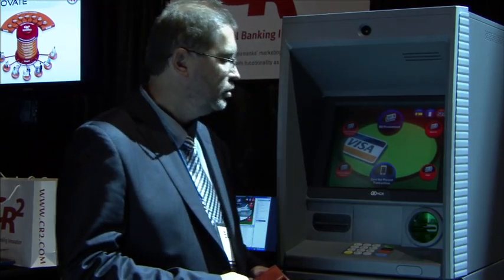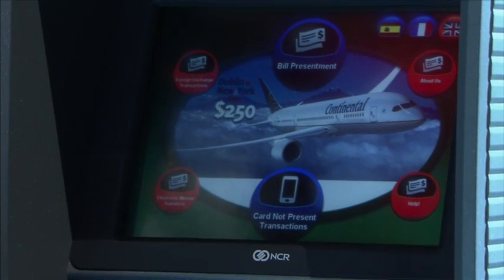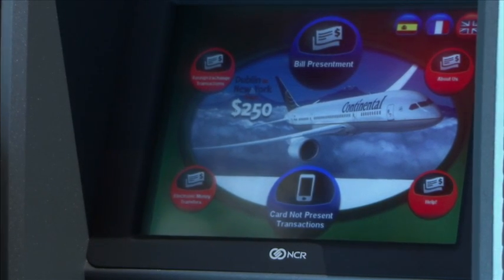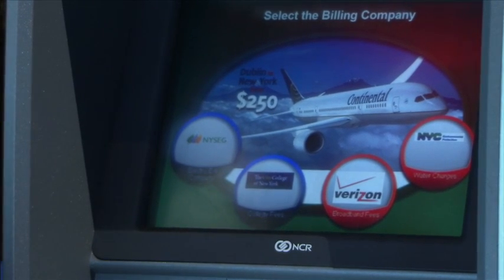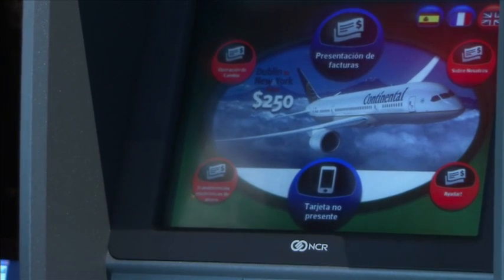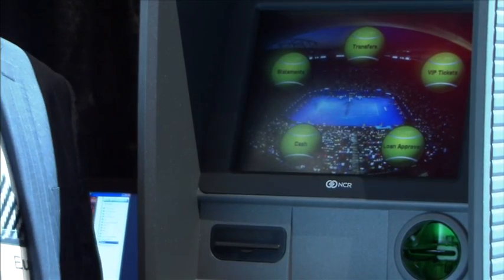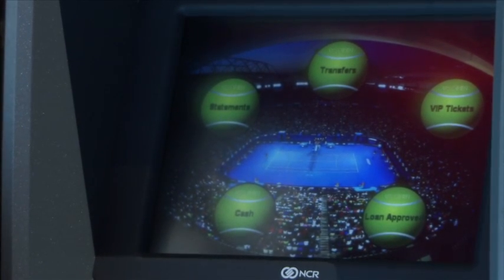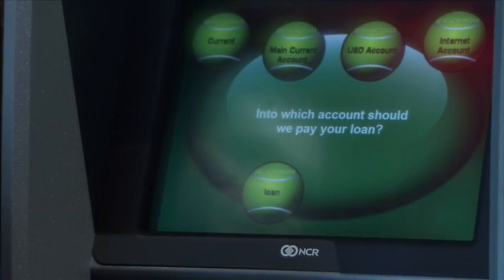FinovateFall 2013 / CR2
CR2 demoed at FinovateFall in 2013.

CR2 is the innovative provider of self-service banking solutions, providing robust and highly flexible ATM, Internet, and Mobile channels.CR2 helps banks meet their business challenges by reducing operational costs, generating new revenue, and improving customer satisfaction through best-in-class technology.CR2’s BankWorld lets banks actively manage all electronic channels from a single platform. BankWorld enables banks to design and deliver a personalised offering to the right customer at the right time and right channel.